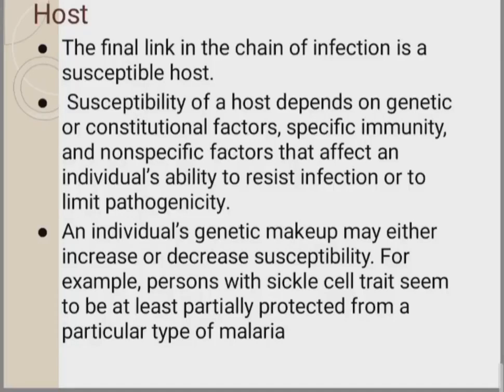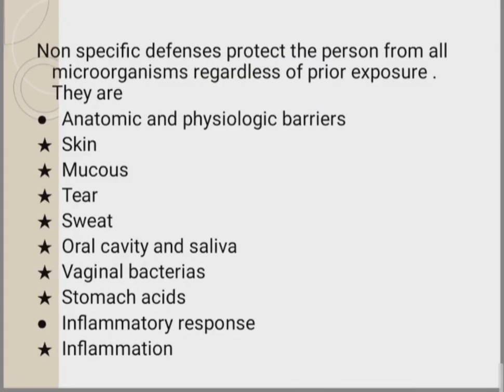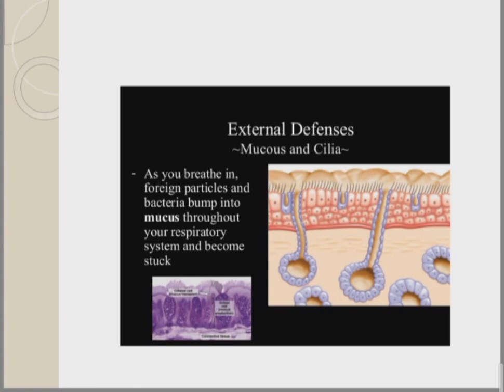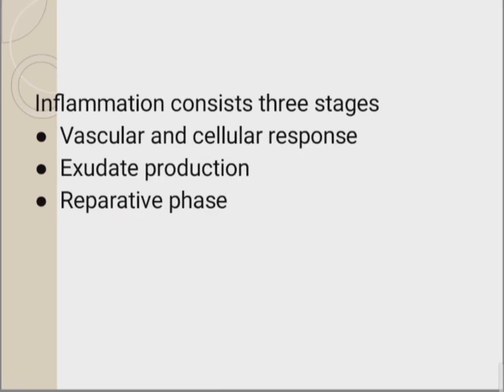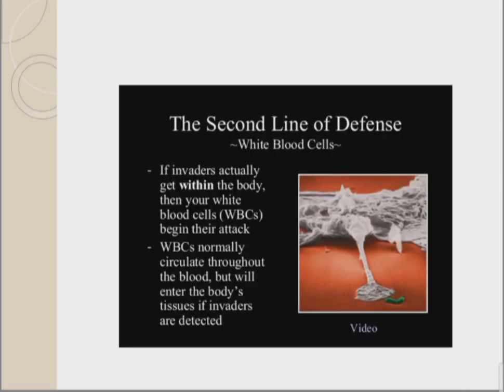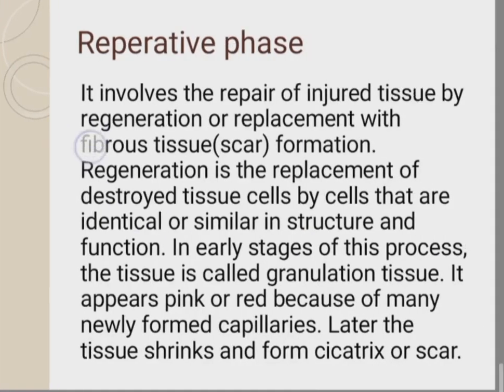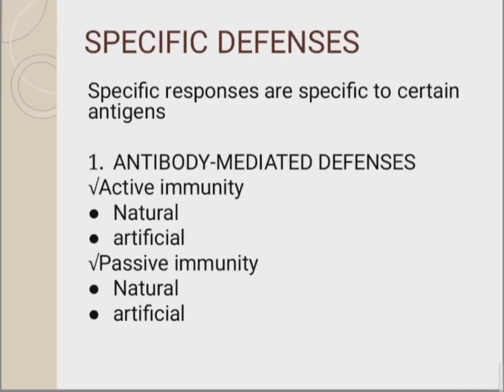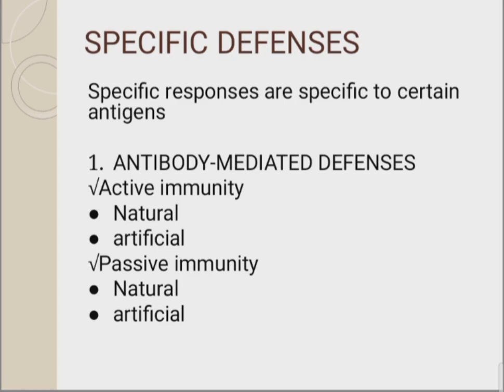infection control nursing nursing foundation part 4